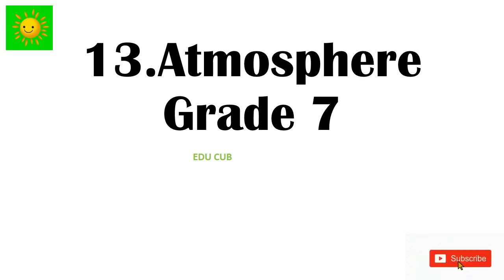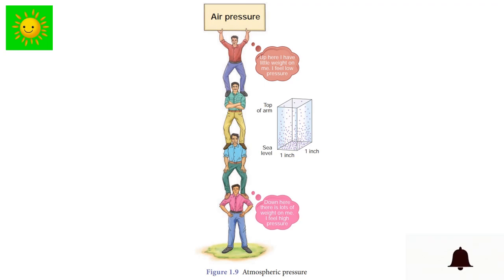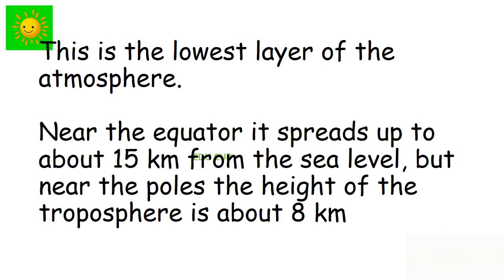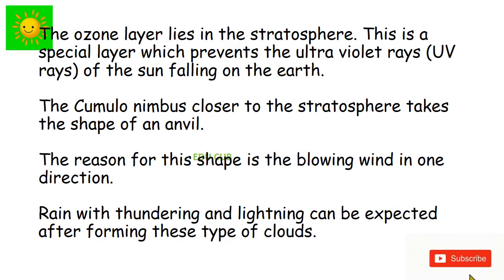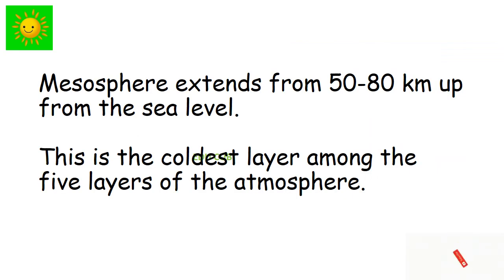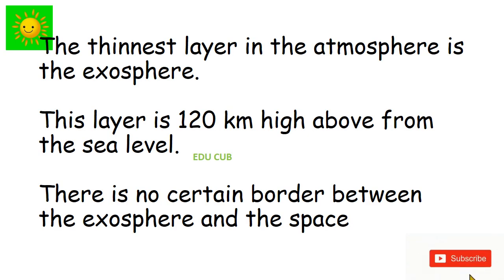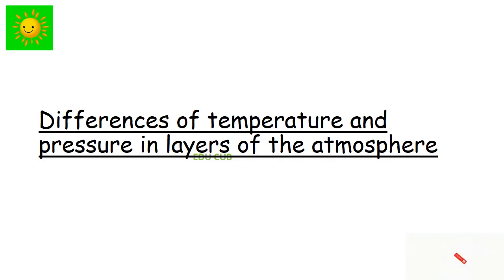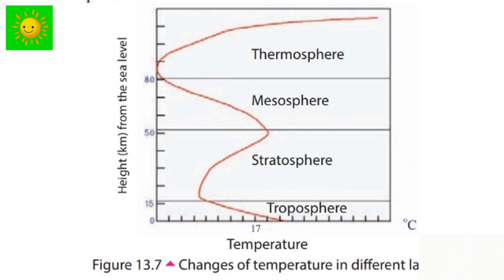Atmosphere |Grade 7|Unit 13|Science|English medium |part 1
This is the second part of the 13th lesson in grade 7,Atmosphere.